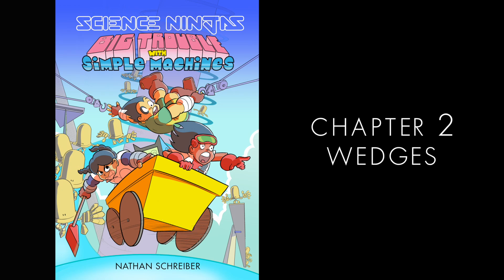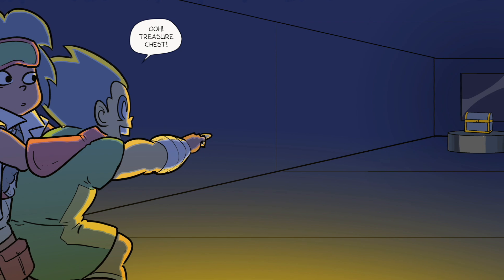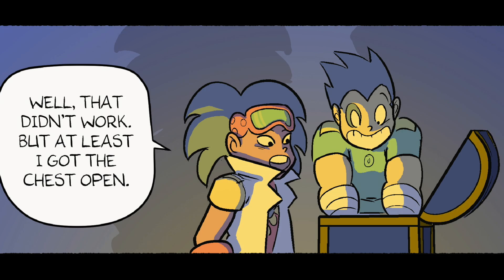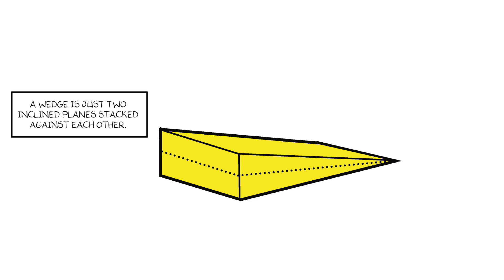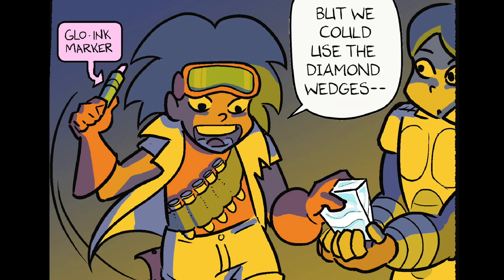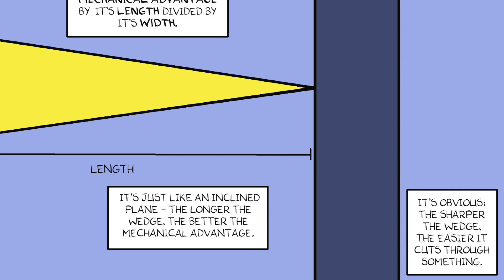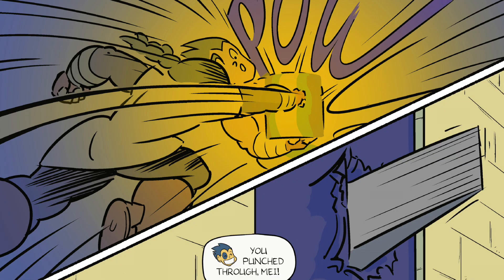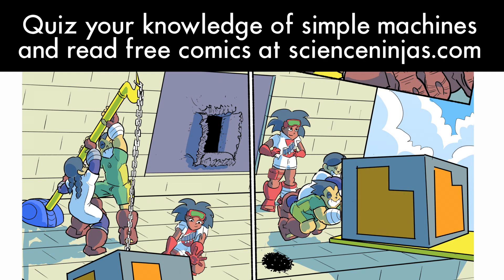Science Ninjas: Big Trouble with Simple Machines chapter 2: Wedges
The second chapter of my graphic novel Big Trouble with Simple Machines as an animated comic. Watch young Science Ninjas in a thrilling story that teaches introductory physics, including:

-Redirecting Force
-Wedges
-The Six Simple Machines